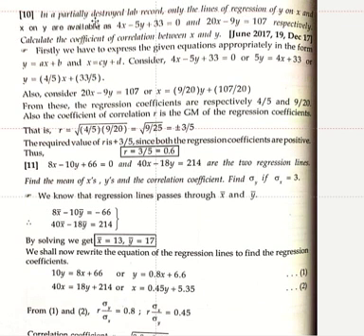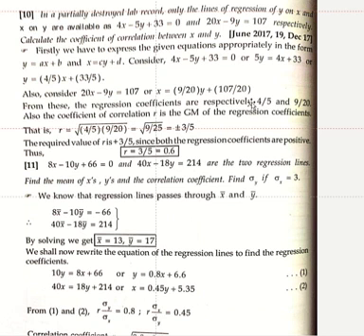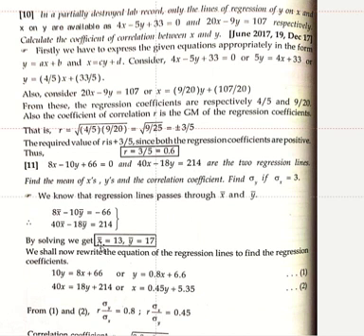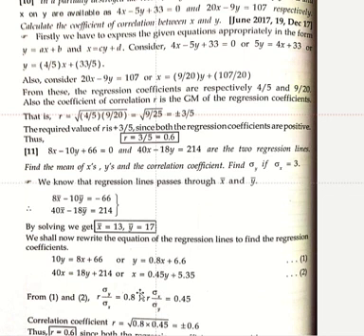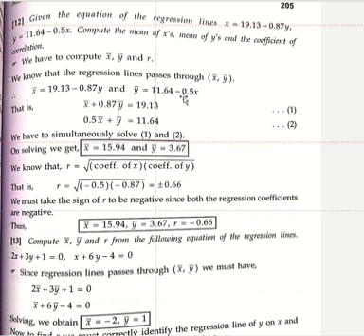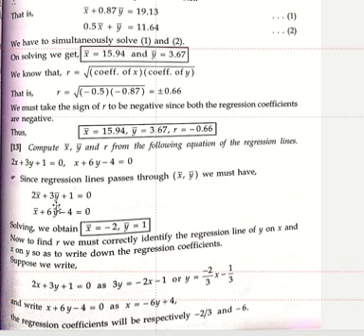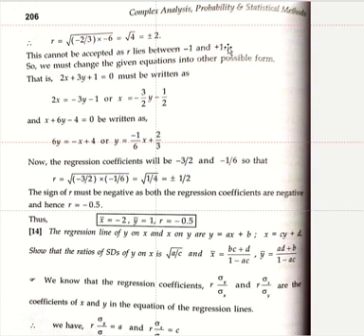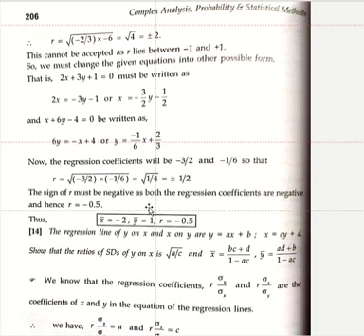18MAT41 STATISTICAL METHODS part-3